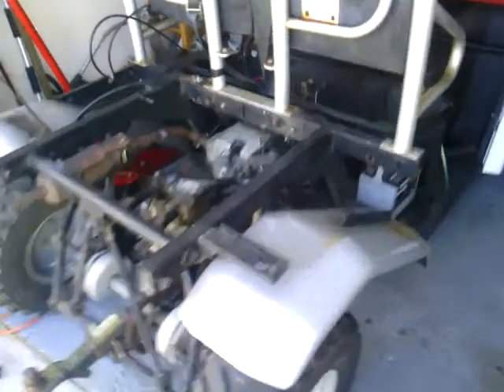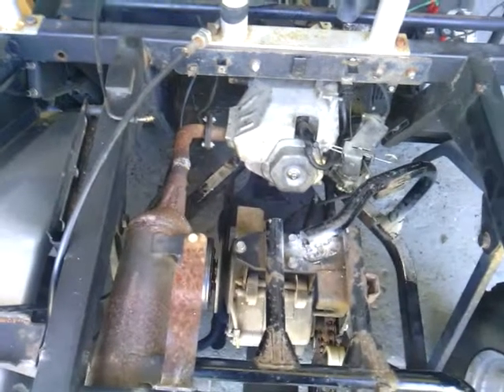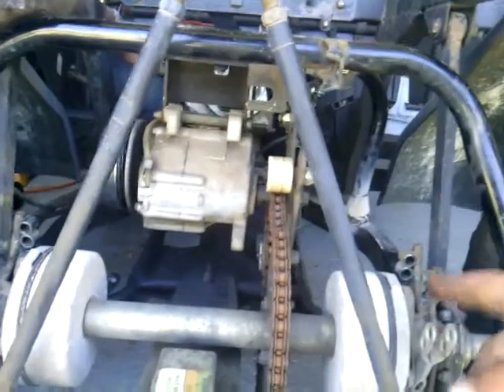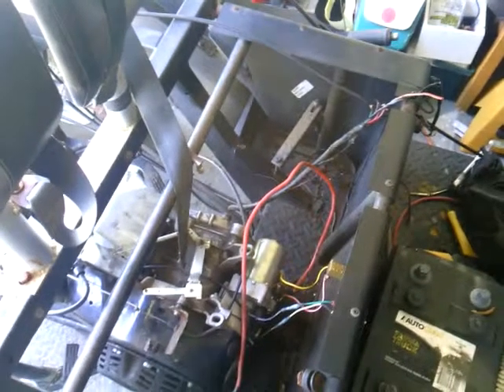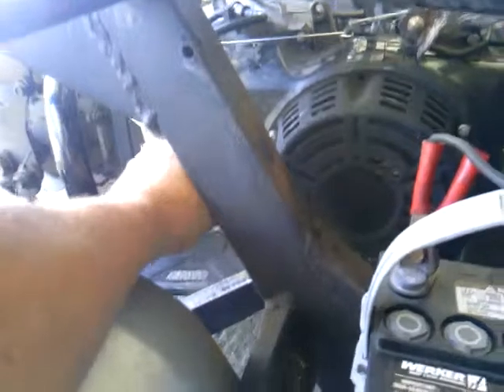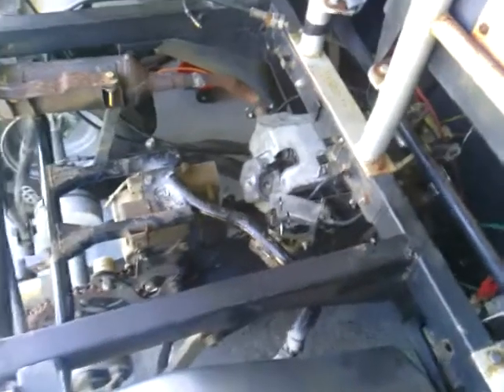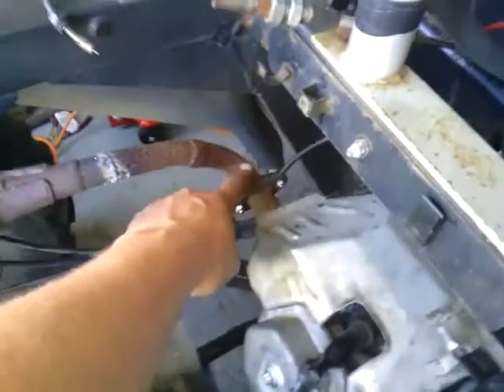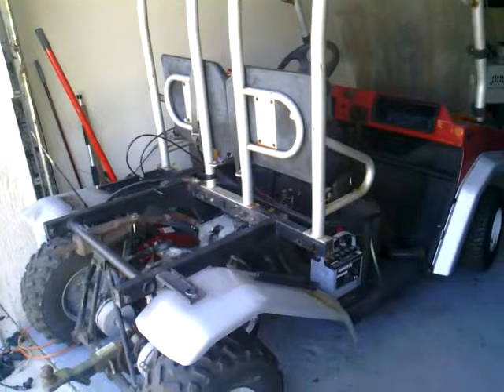Yerfdog motor upgrade